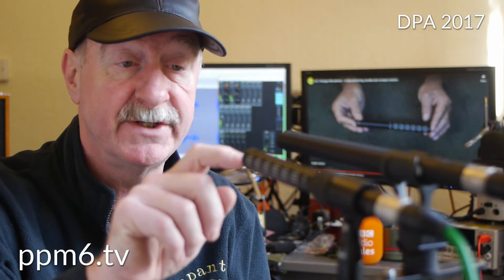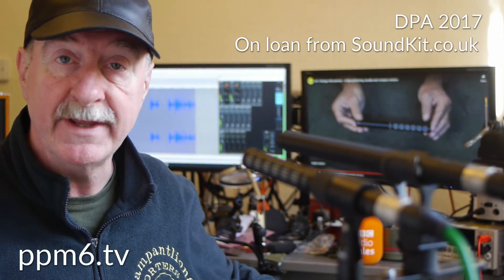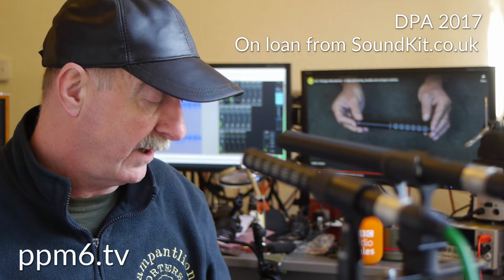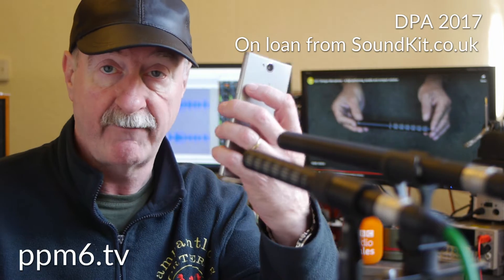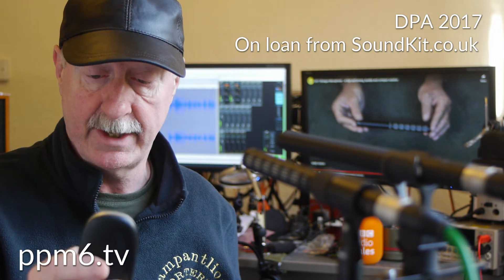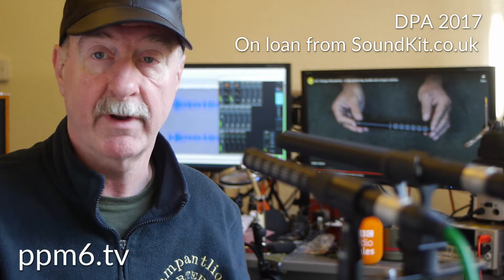DPA 2017 v MKH 416 - RF and Humidity Tests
Can the new DPA2017 match the high standards set by the Sennheiser MKH 416 for RF immunity and resistance to humidity?  Well we have a look at the first one but I chickened out of the second one. I'm only human after all.

0:10 MKH 416
0:15 DPA 2017
0:30 DPA 2017 DPA 2017 RF test - Mobile and portable.
0:40 MKH 416 RF Test - Mobile and portable.
1:00 MKH 416 RF Test - Channel 38 digital tx
1:15 DPA 2017 RF Test - Channel 38 digital tx
1:25 Closing thoughts and excuses.